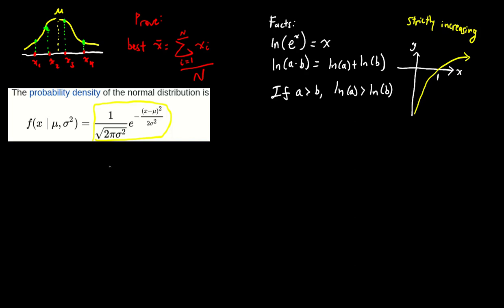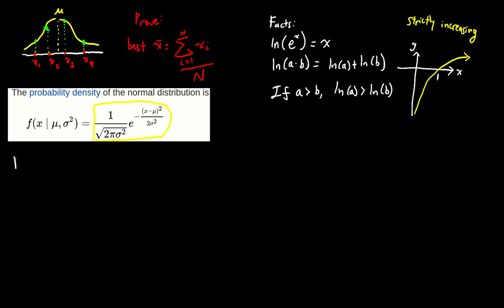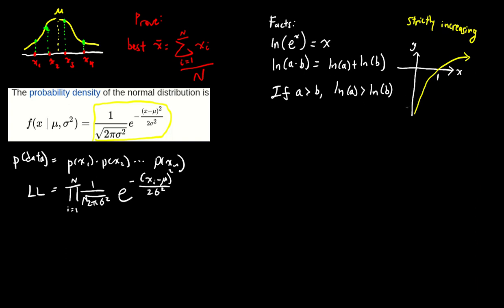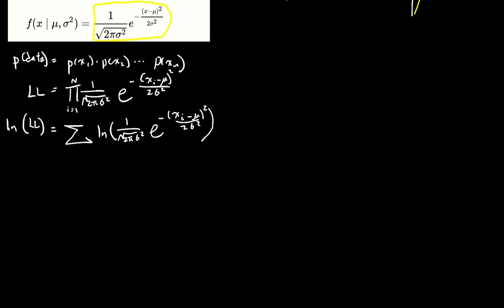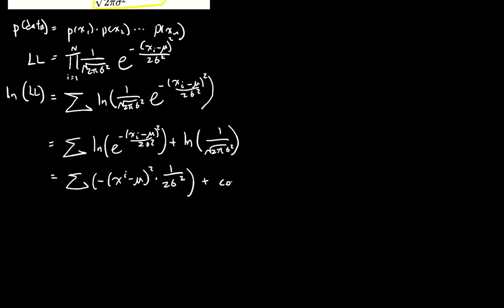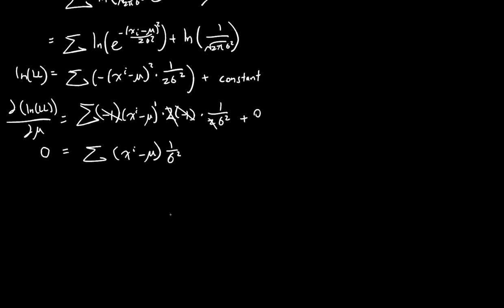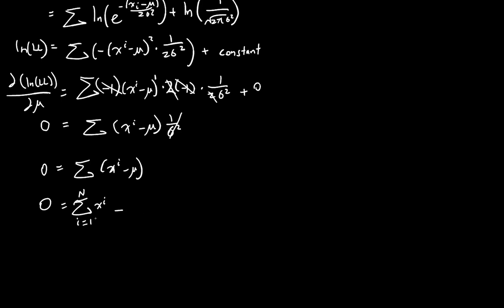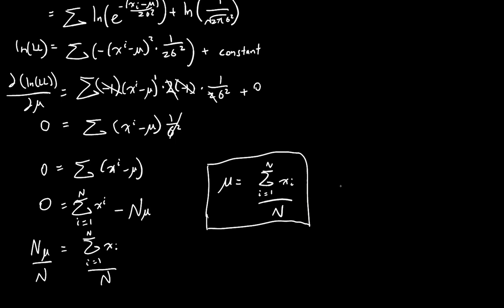Part 2 - Maximum Likelihood Estimator: Proof that average is MLE for population mean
Continuing from intuition in Part 1, we prove here that x bar, our common sense definition of average (add everything, divide by N) is in fact the Maximum Likelihood Estimator for mu, or population mean. Assume x is normally distributed.